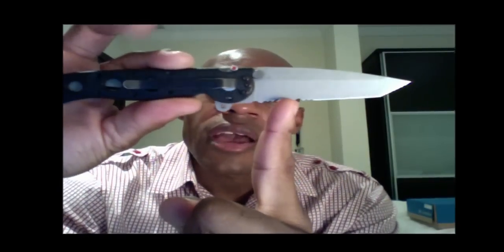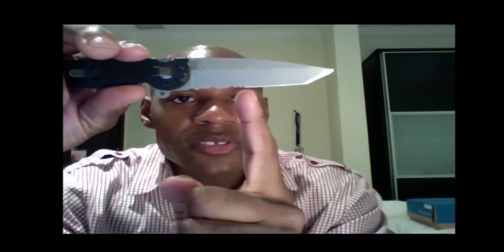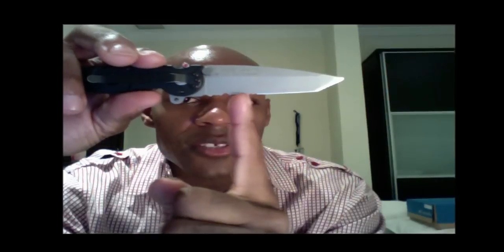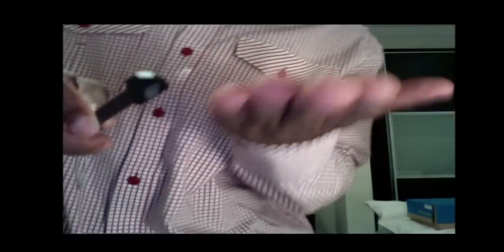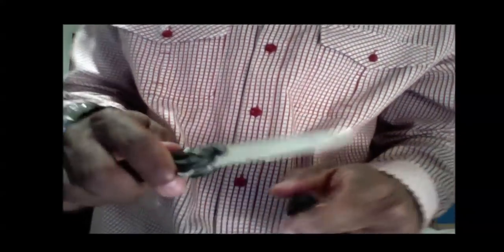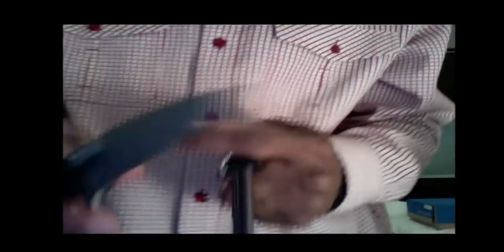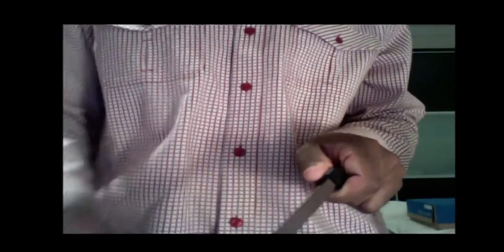triceps serration sharpener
This is a very inexpensive serration sharpener. Picked it up for 5 bucks. Very small and it works.